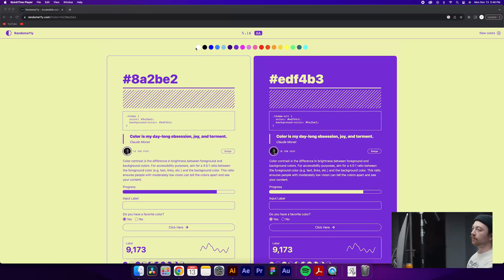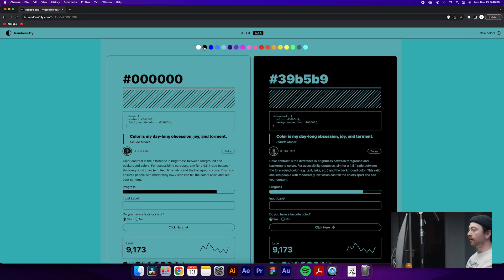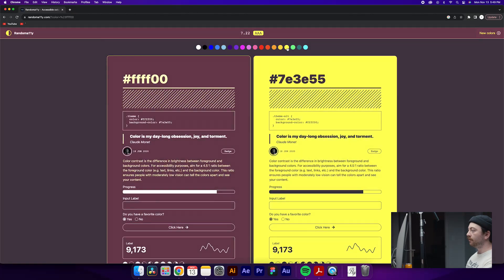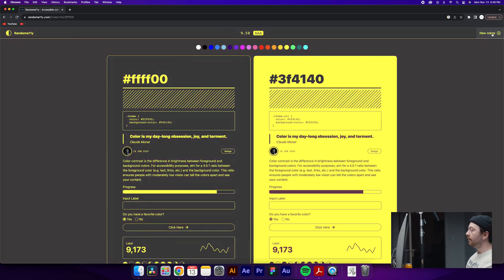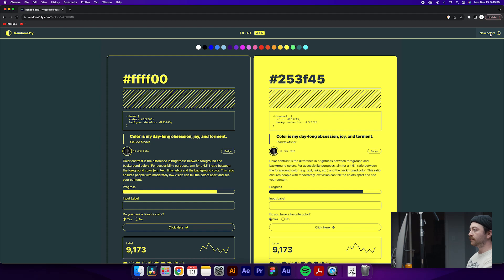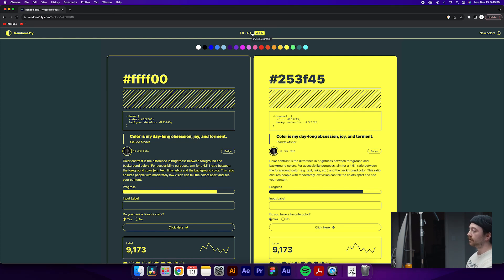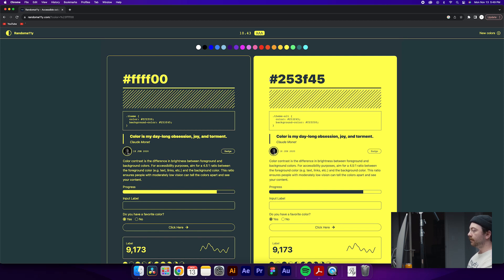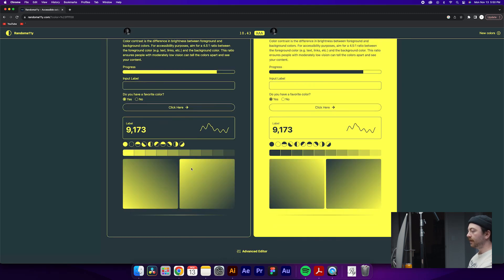Accessible Color Palette Generator | Create Accessible Color Palettes for your Design | UX Design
Easily generate accessible color palettes for your UX or web design project with this color palette generator. For use with Adobe Illustrator, Figma, After Effects, Webflow, or whatever else you may be designing in.